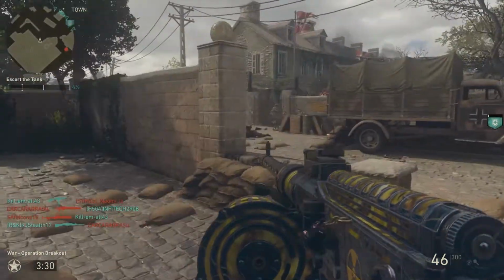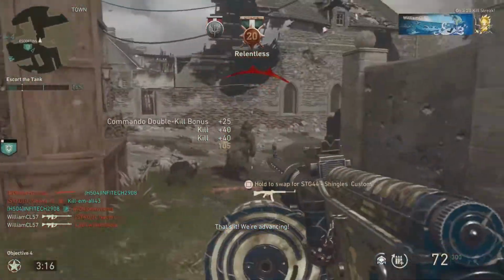CoD WWII - VMG vs Lewis (Stat Comparison)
The VMG is has almost identical stats to the Lewis, but it also has some hidden bonuses that make it the best weapon in the game right now.